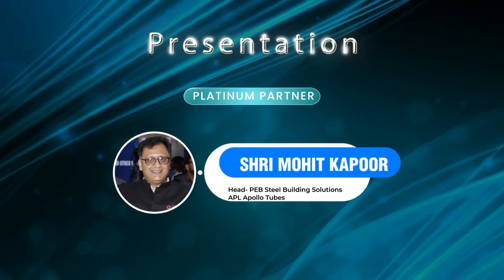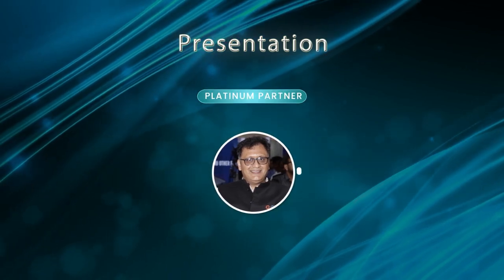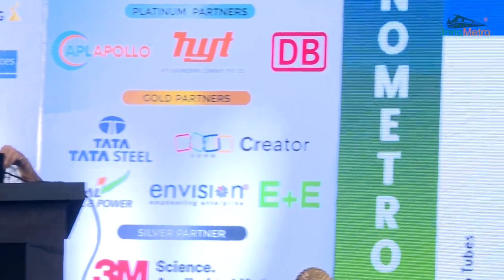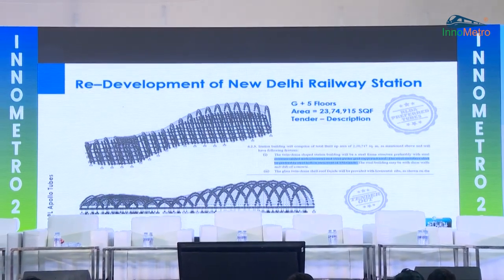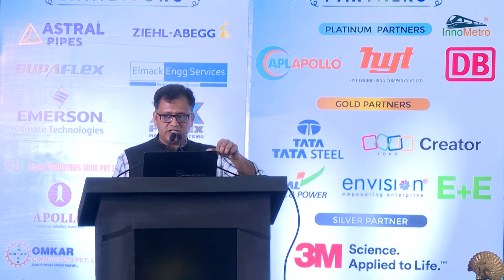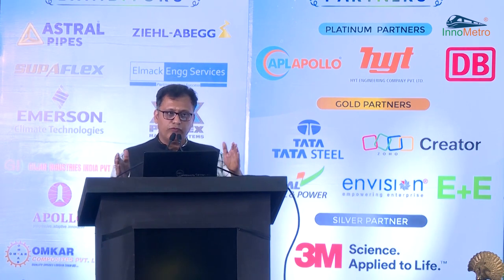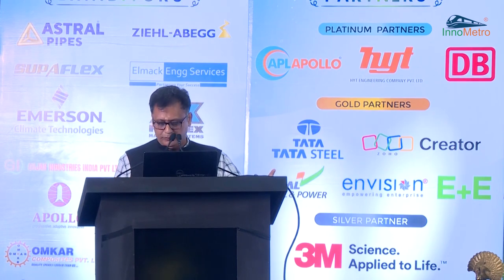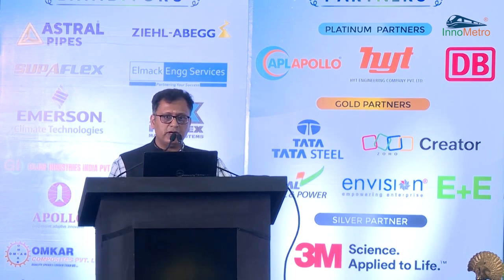APL Apollo Steel Tubes: Revolutionizing Construction with Innovation & Sustainability | InnoMetro-23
Mr. Mohit Kapoor, Head of PEB Steel Building Solutions, APL Apollo Tubes LTD. delivered a presentation on APL Apollo’s fast, cost-effective, and environment-friendly construction solutions at the 3rd Edition of InnoMetro- a Global platform to showcase innovation & technology for Metro, Railway, RRTS, HSR, and Allied Industries
The presentation highlights the extensive presence of APL Apollo Steel Tubes in the construction market and its significant contributions to the industry. It emphasizes the company's commitment to providing environmentally friendly solutions and introduces its innovative Direct Forming Technology (DFT), which allows for the efficient manufacturing of steel tubes in various shapes. The concept of reverse engineering and its benefits in construction are also discussed.

The presentation showcases APL Apollo's track record of successfully executing major projects with high capacity and emphasizes the speed and efficiency of its construction process. It outlines the advantages of APL Apollo's technology, including reduced pollution, minimal labor requirements, and minimal wastage. The presentation further emphasizes the company's expertise in tubular construction, addressing challenges related to cost, space, pollution, safety, and efficiency.

The presentation concludes by highlighting APL Apollo's involvement in the prestigious redevelopment project of the New Delhi railway station, showcasing its manufacturing capabilities in steel tubes.
Don't miss the 4th Edition of Innometro on 24th-25th May 2024, to stay updated with the latest advancements and technologies in railways and metros.